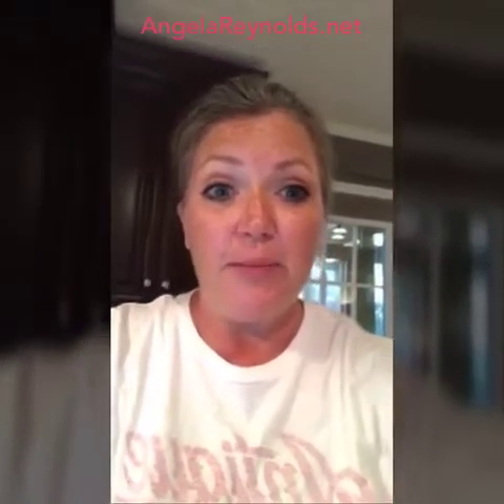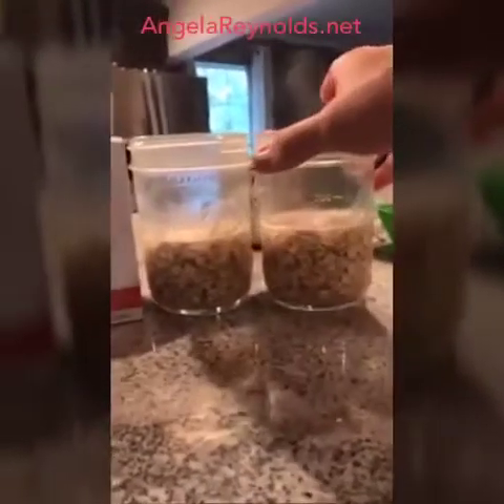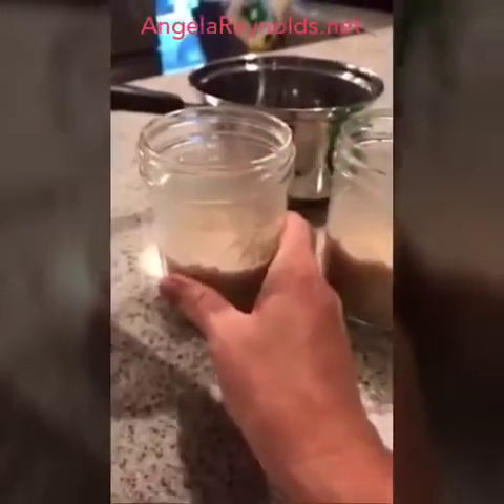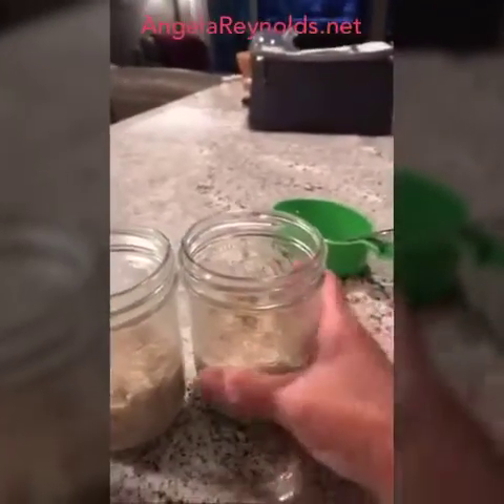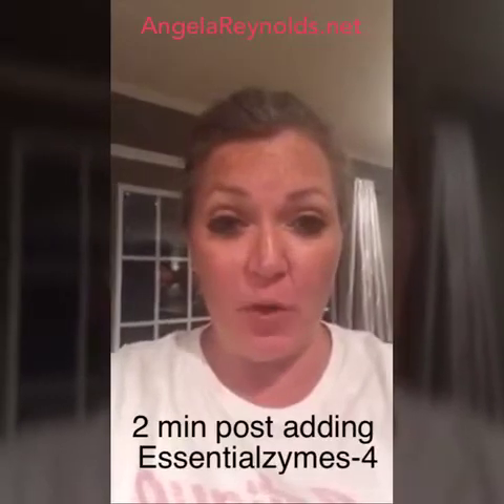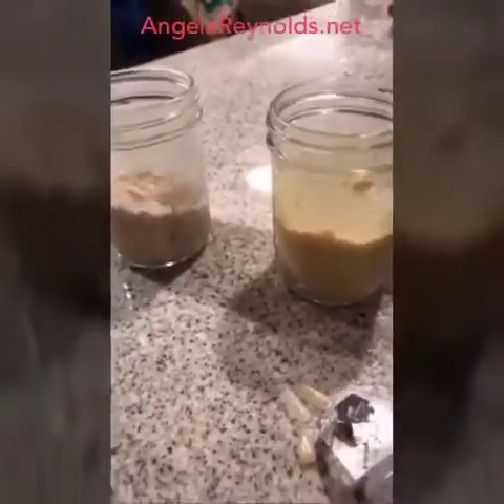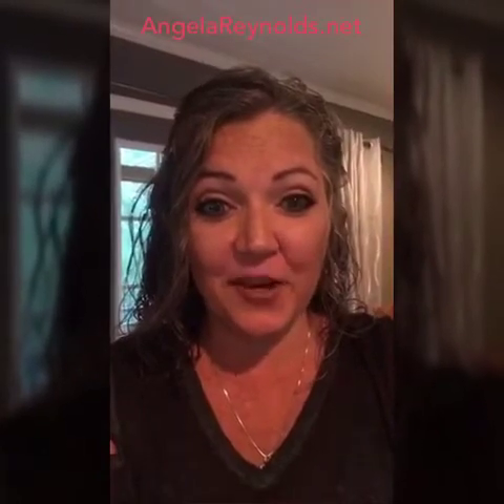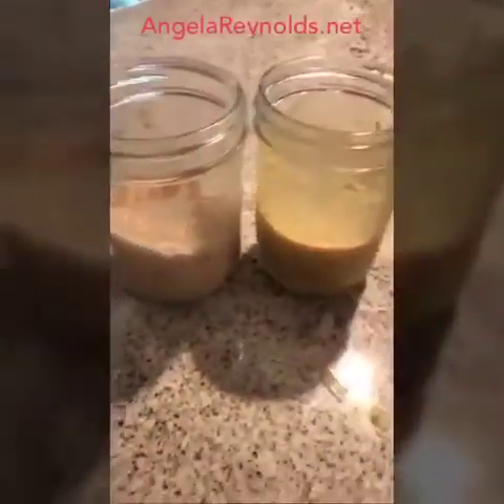Experiment with Young Living's Essentialzymes-4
Enzymes are very important when it comes to digestion and metabolism. This experiment will show you how Young Living offers all natural solutions to support your body systems